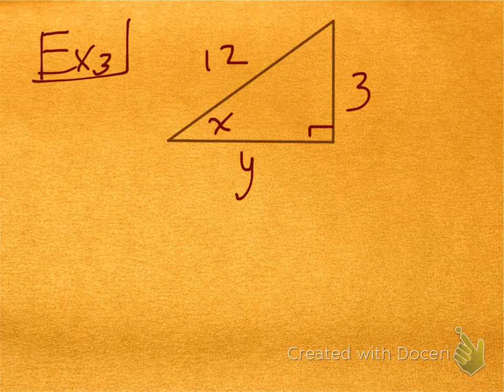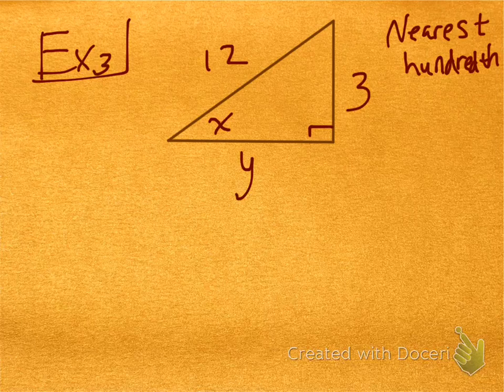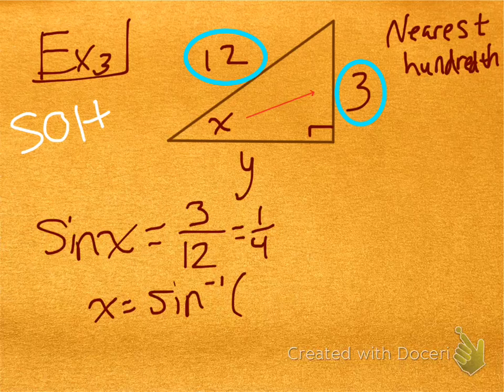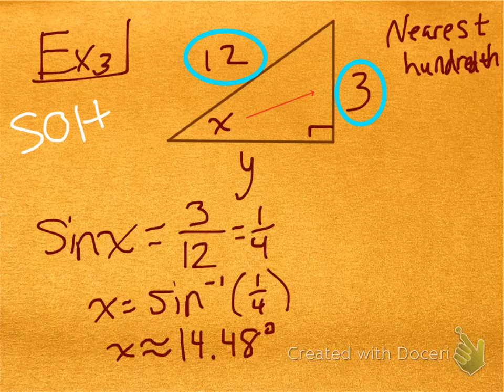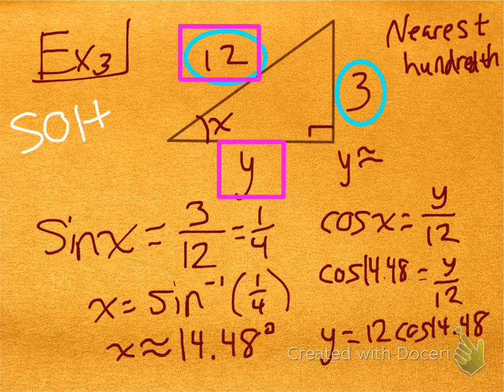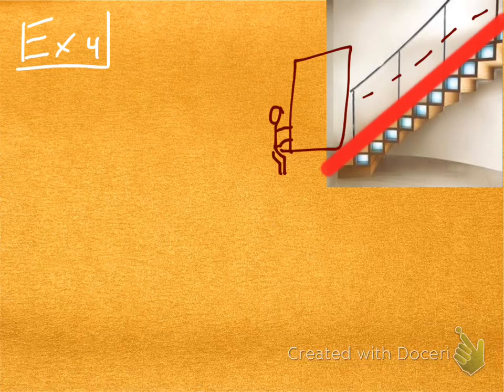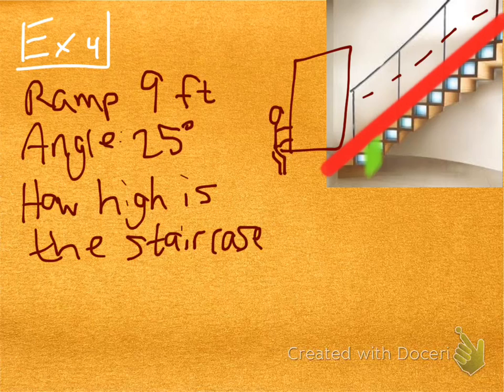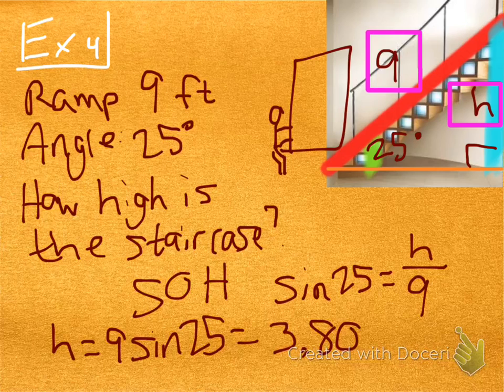Geometry Sine Cosine pt 2